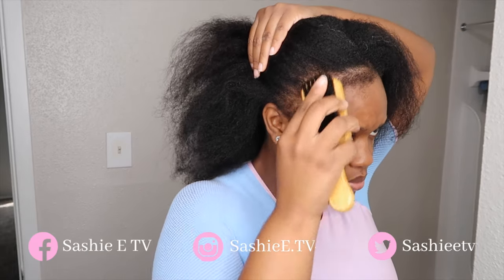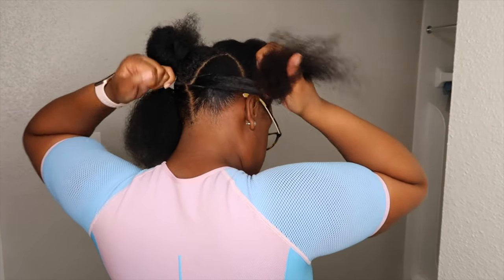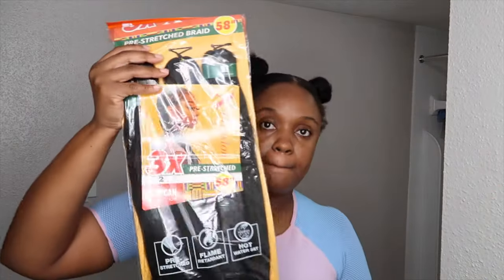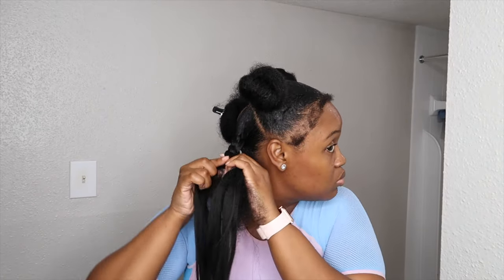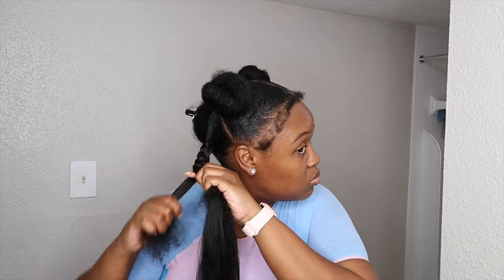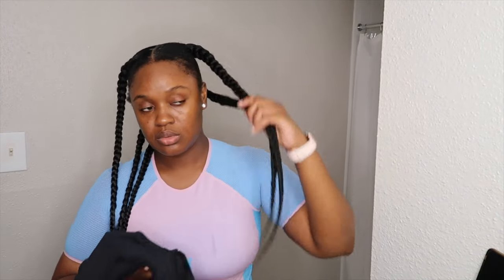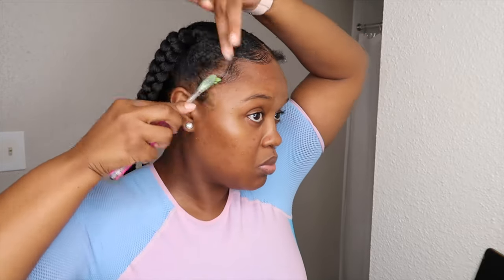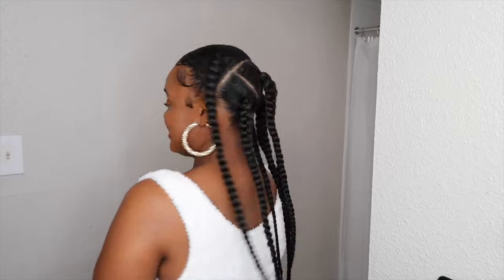DIY JAYDA WAYDA BRAIDS ON NATURAL HAIR | NO FEED IN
Check out this super easy method for doing Jayda Wayda braids on natural hair. This protective style is super easy and perfect for the summertime.

0:00 Introduction
0:25 Parting My Hair
3:03 Hair That I Used
3:35 Crocheting the Braiding Hair
8:05 Doing My Edges
9:31 Outro and Final Results

Items Used:
Shine n' Jam
Shine n' Jam Mousse
X-Pression Braiding Hair

Previous Video:
WILL THIS ROUND BRUSH STRAIGHTEN MY TYPE 4 NATURAL HAIR?